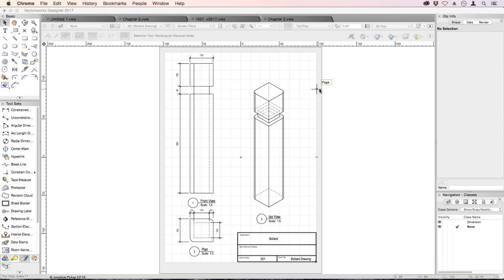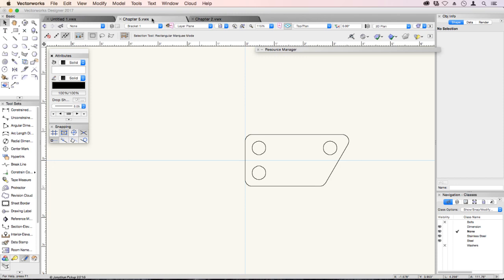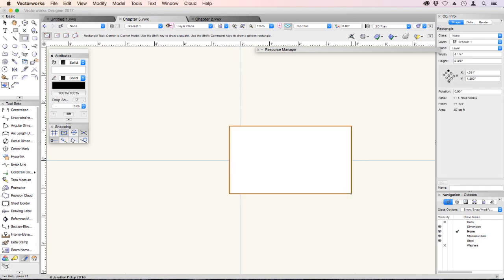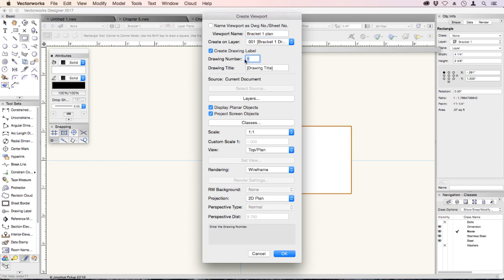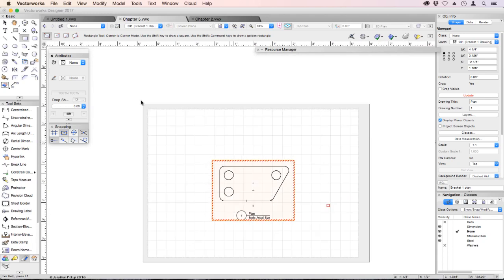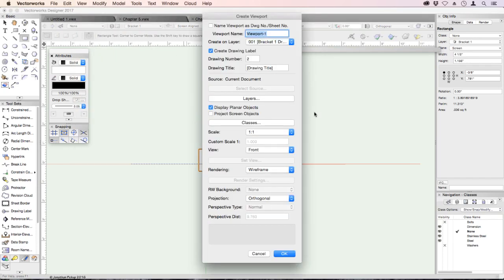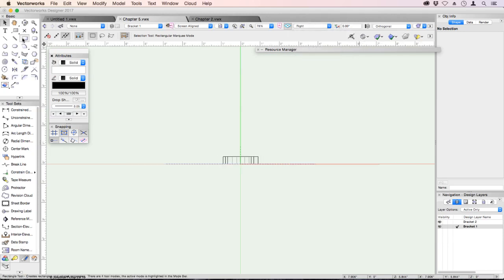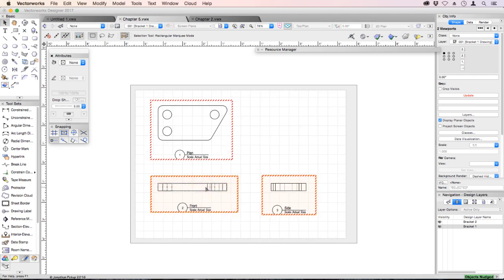Viewports And Sheet Layers in Vectorworks